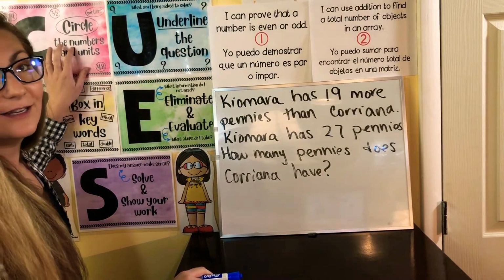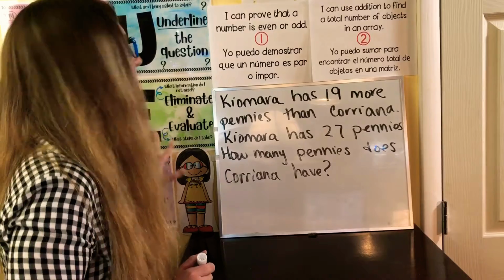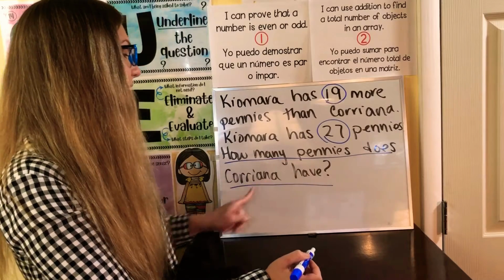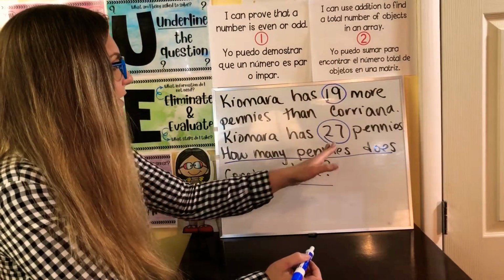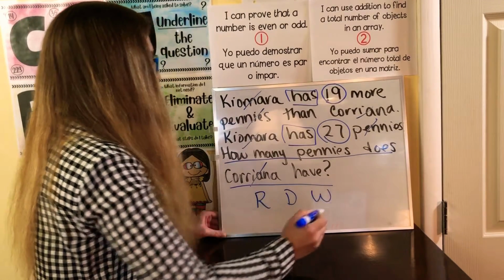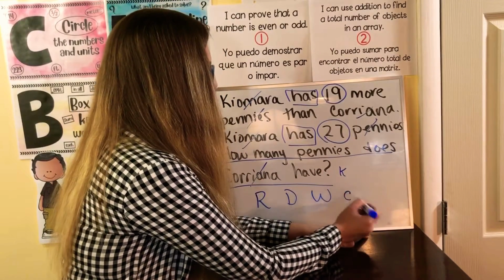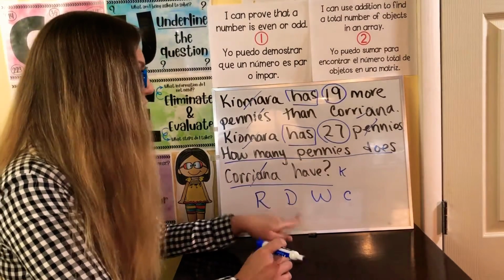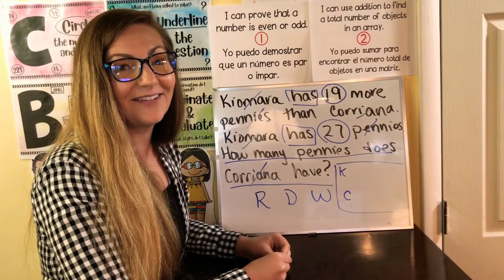#15 Math Word Problem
Starring Kiomara & Corriana!